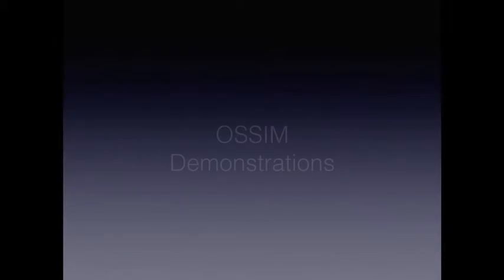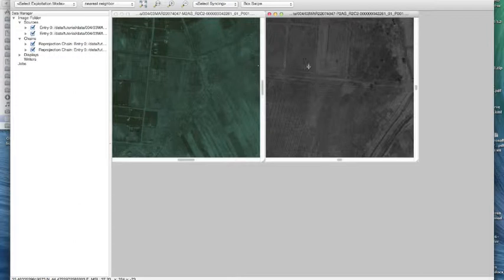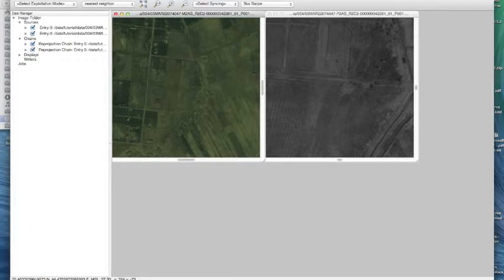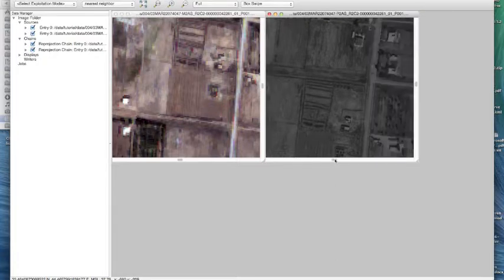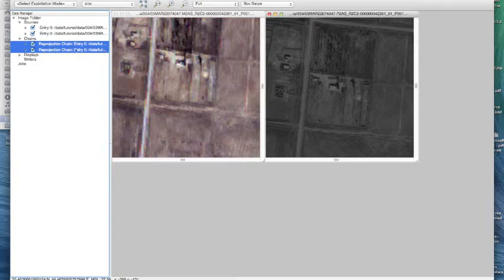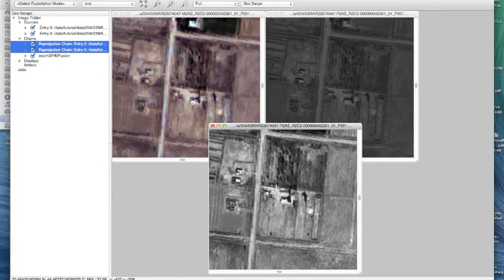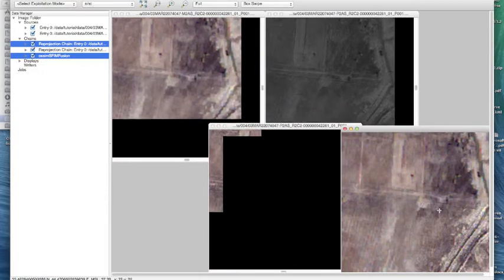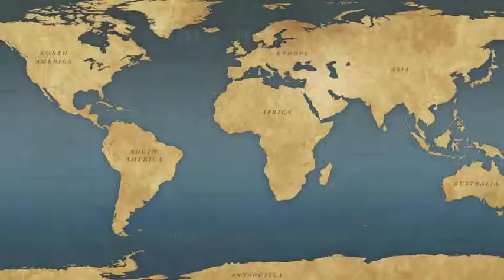GeoCell PanMS fusion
GeoCell is a thick client based on the OSSIM library for remote sensing and image processing.  This demonstrates a pan sharpened multispectral fusion from four input bands - pan, red, green, blue.